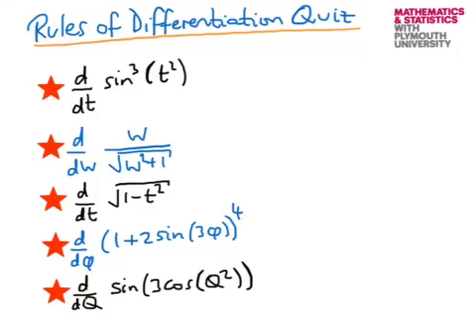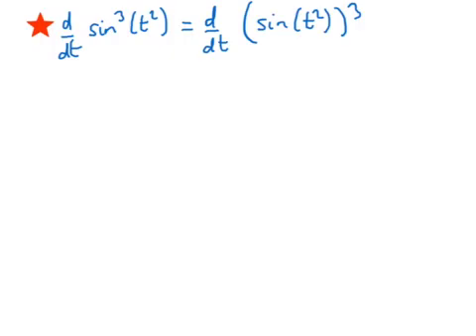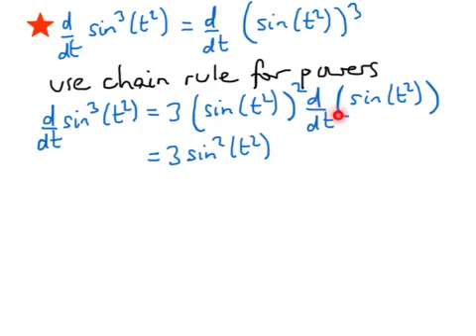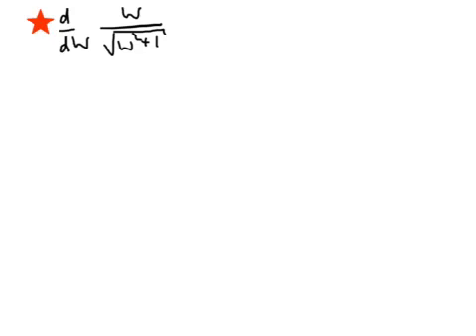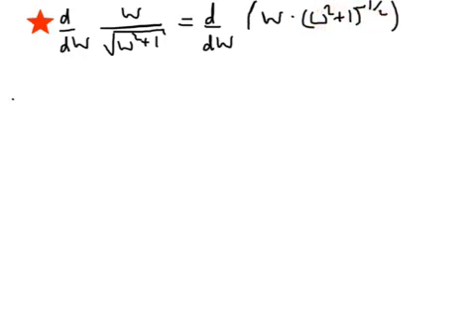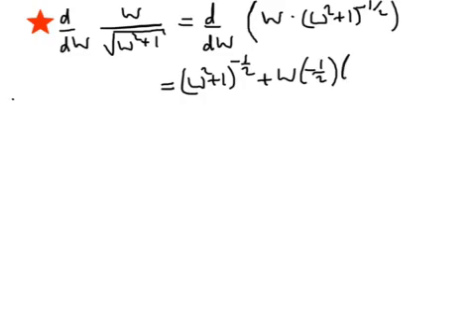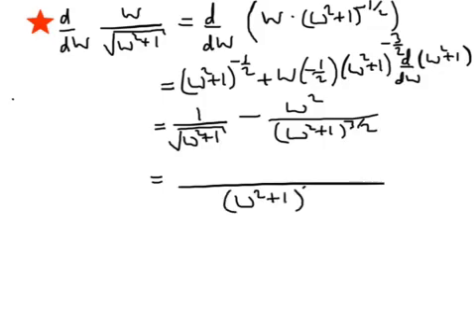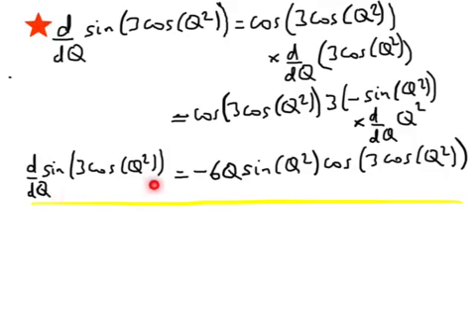Differentiation quiz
This video displays five functions to be differentiated using the appropriate rules of differentiation. Write down the exercises, tackle them with pen and paper and then check your answers by playing the rest of the video. The answers are linked to here: